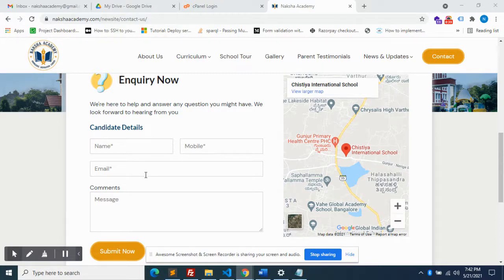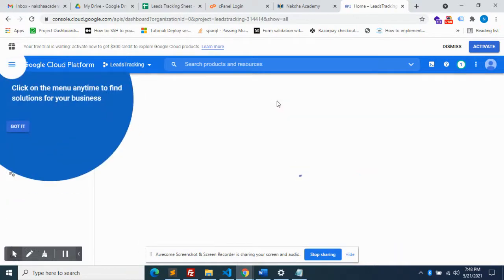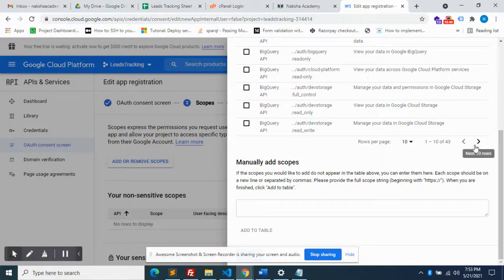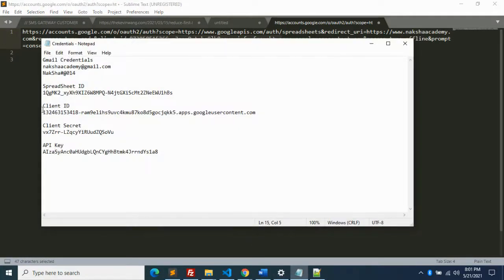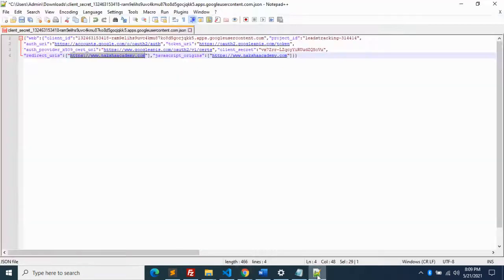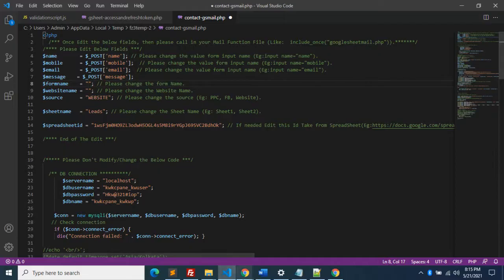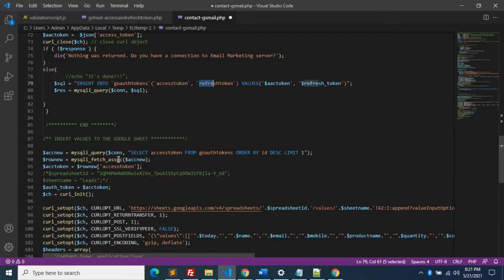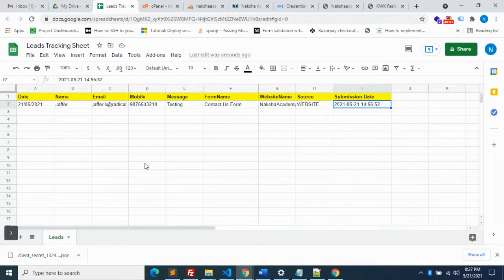HTML/PHP form to Google Sheet Integration Using Google OAUTH API